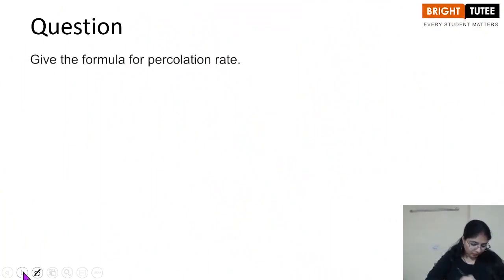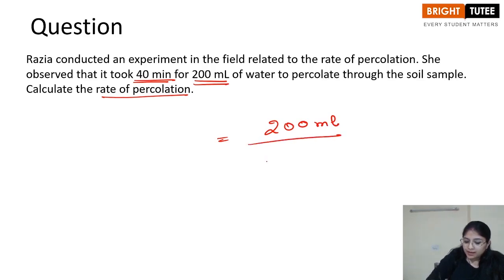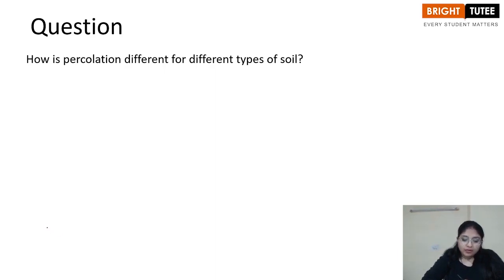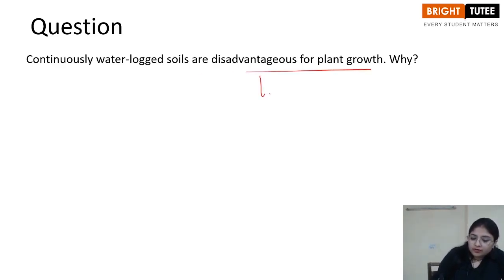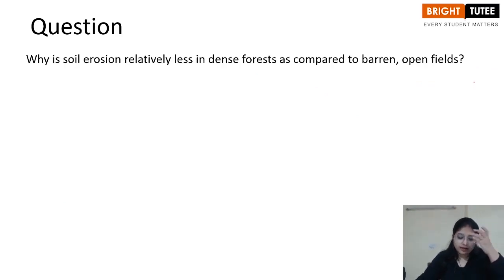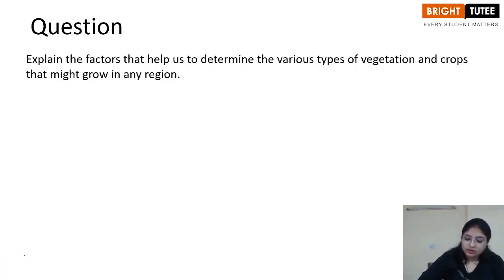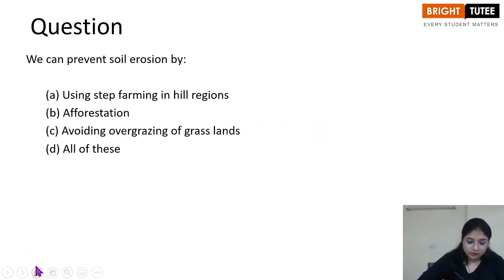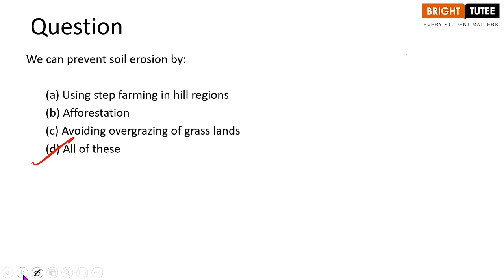02 3 Properties of Soil Part 3